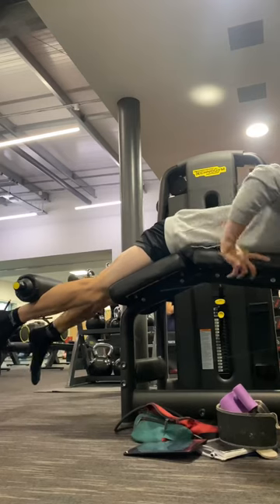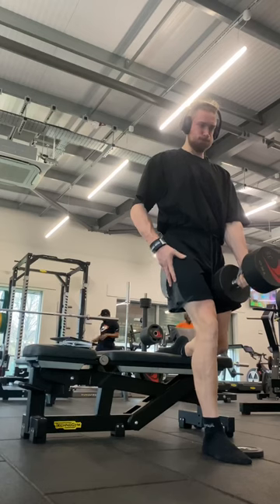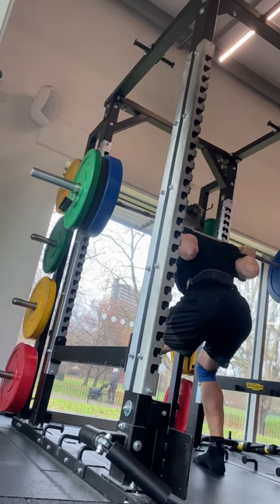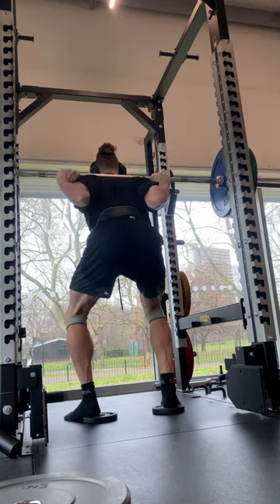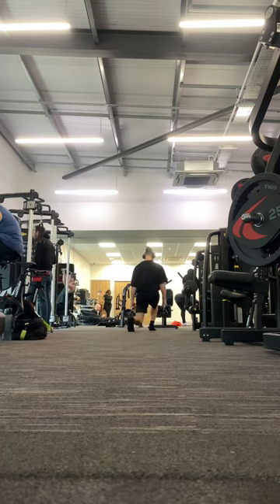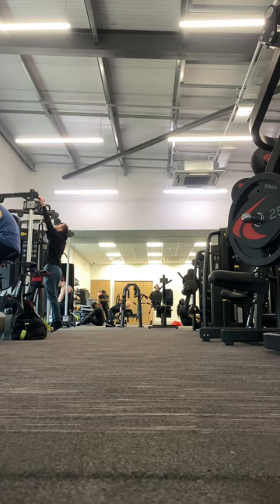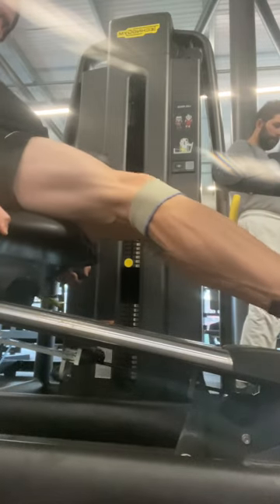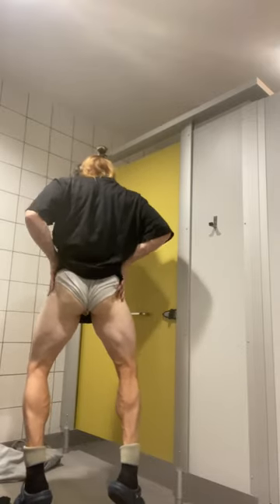BULK SEASON: LEG WORKOUT! Bar bell squats are back - 9.1.24